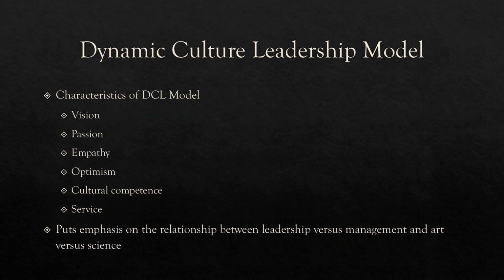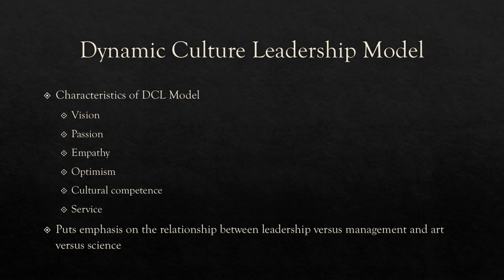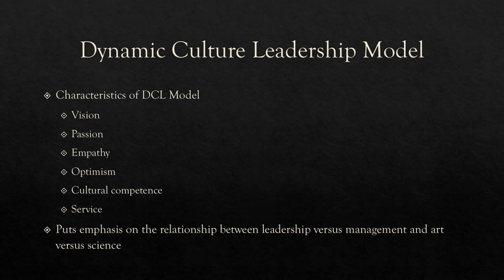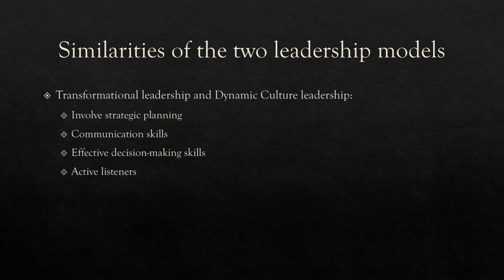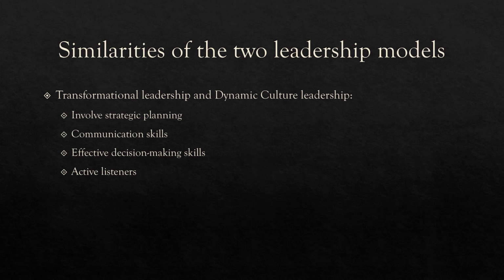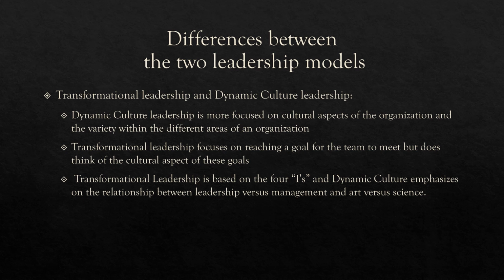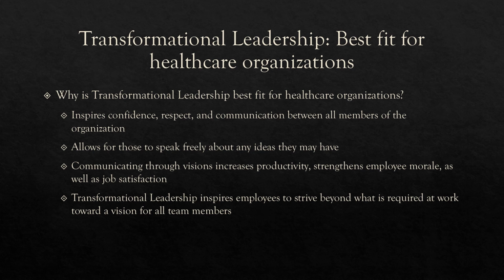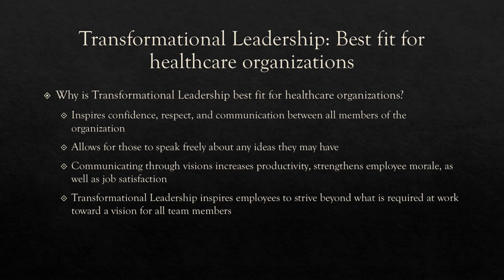Leadership Models Presentation